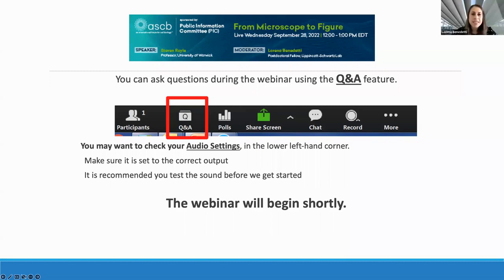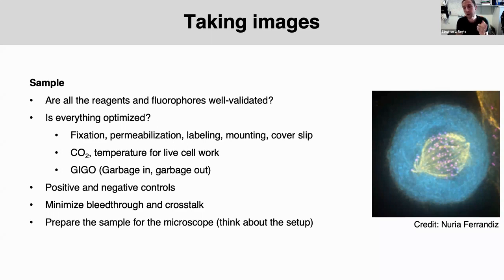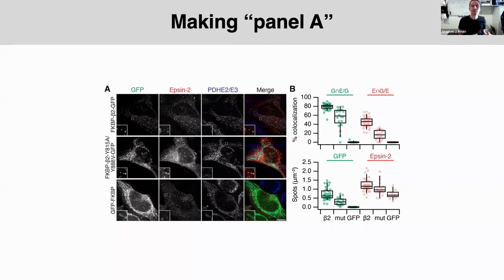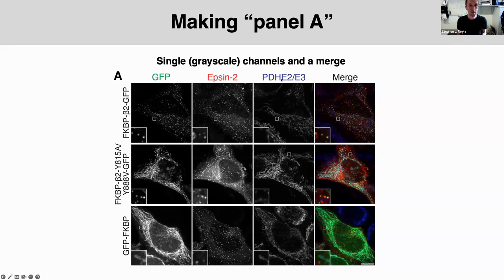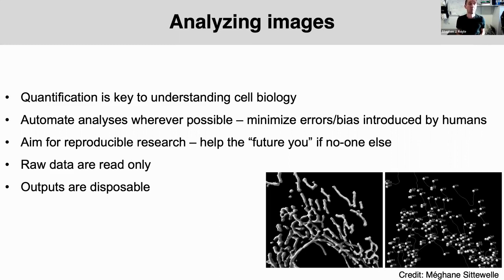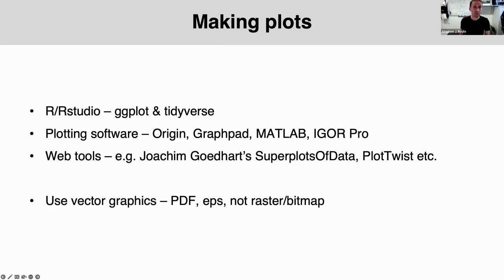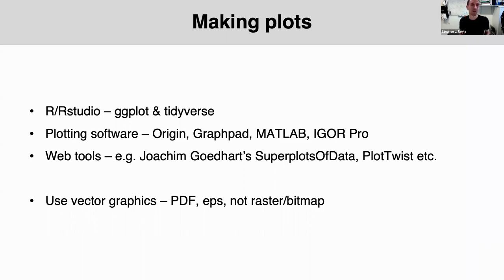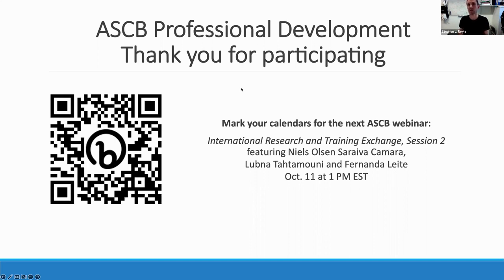From Microscope to Figure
Doing cell biology experiments can be tough. Weeks of pilot work, failed attempts, and finally one day, getting a nice result. Having done the hard work, how do you make your data shine?

In this webinar, focusing on microscopy experiments, we will cover how to take great images, analyze them and get a nice-looking figure at the end. The emphasis will be on reproducibility, removing bias from analysis, and underscoring current best practices in cell biology.